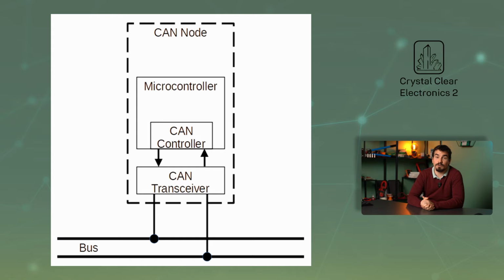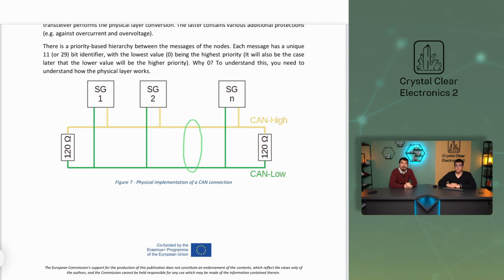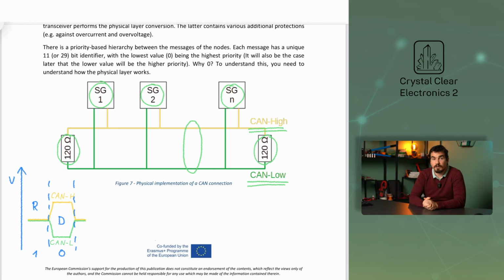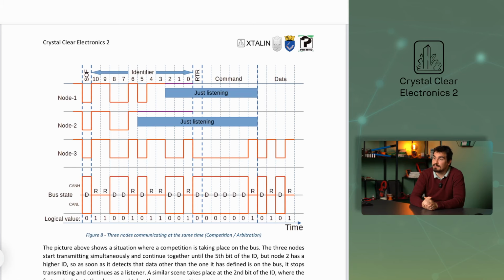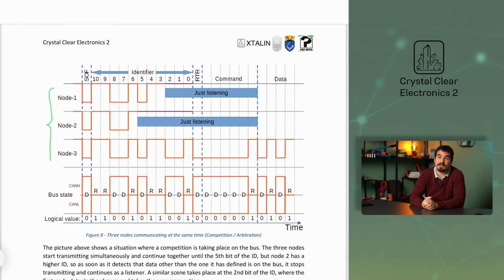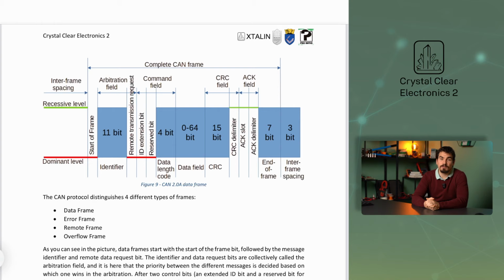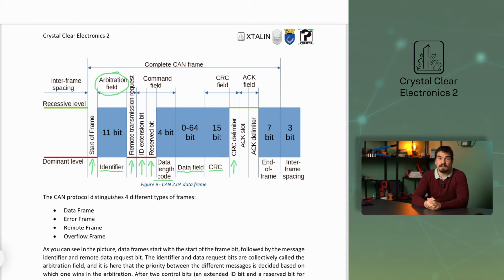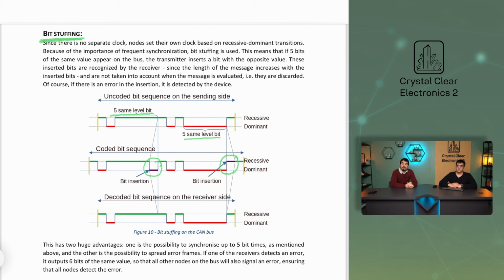10/03 - Serial Communication Lines Part II. (UART, CAN, USB)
00:00 - Intro
00:16 - CAN Basics
03:07 - CAN Physical Layer
09:24 - CAN Frame